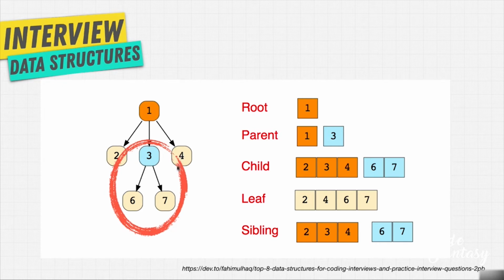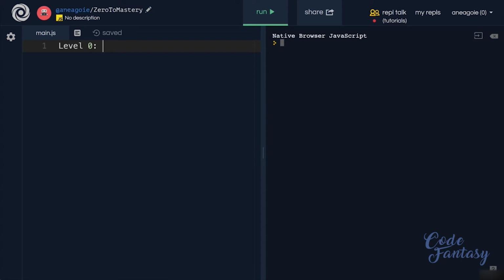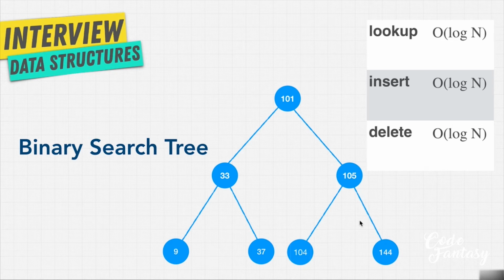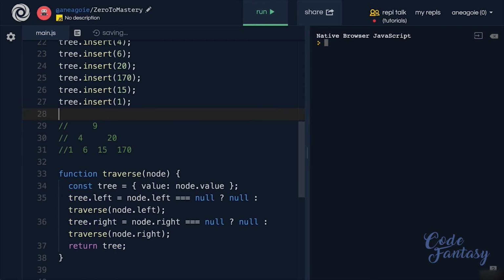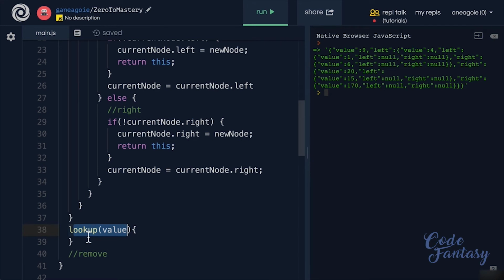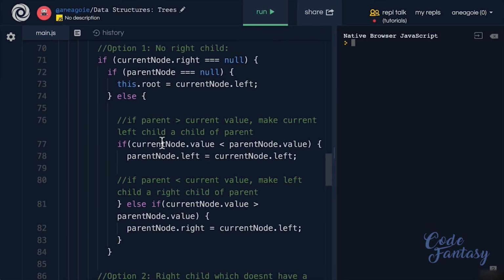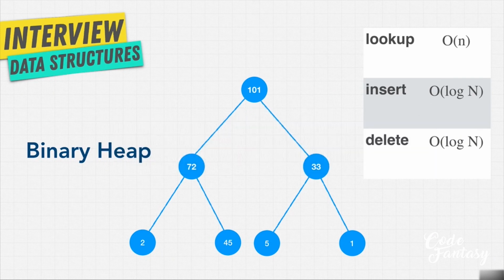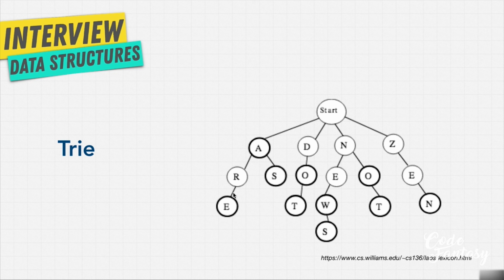Trees - Data Structures | Coding Interview Series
Trees - Data Structures | Coding Interview Series - Code Fantasy

Chapters
0:00:00 Trees Introduction
0:05:26 Binary Trees
0:10:13 O(log n)
0:16:04 Binary Search Trees
0:21:14 Balanced VS Unbalanced BST
0:24:19 BST Pros and Cons
0:26:22 Exercise Binary Search Tree
0:29:40 Solution insert()
0:38:09 Solution lookup()
0:42:15 Bonus Exercise remove()
0:44:18 Solution remove()
0:50:43 AVL Trees + Red Black Trees
0:53:10 Binary Heaps
0:57:50 Quick Note on Heaps
0:58:47 Priority Queue
1:03:20 Trie
1:06:04 Tree Review